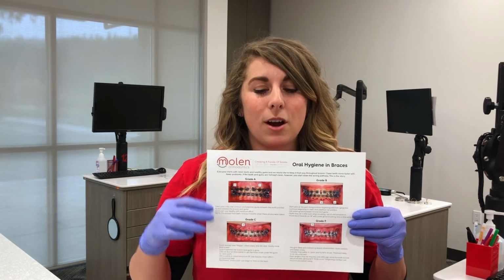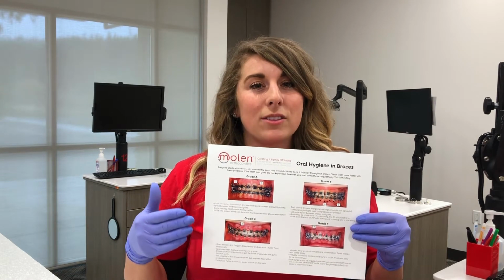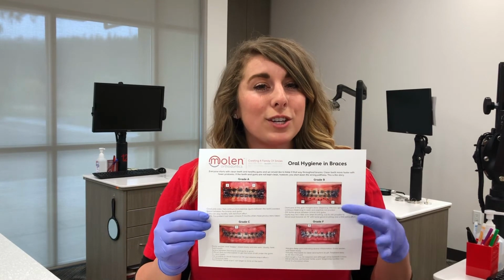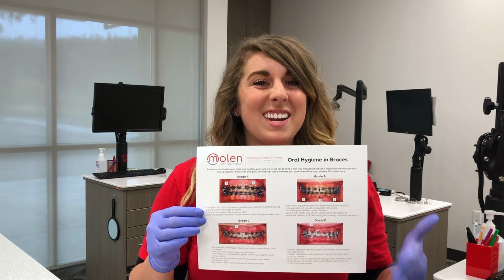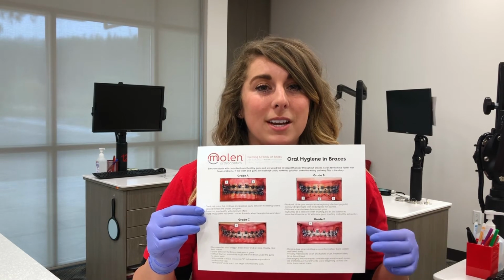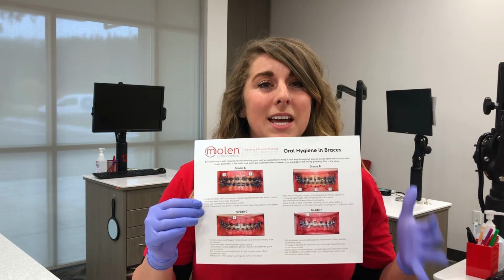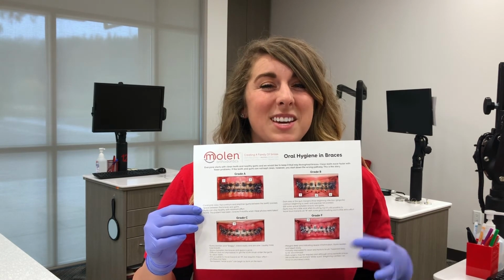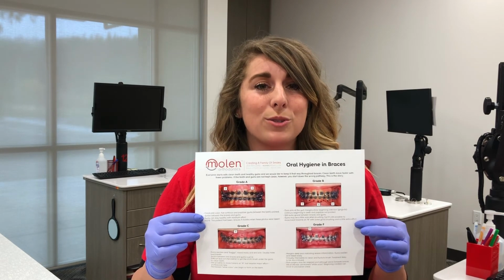Oral Hygiene & Molen Grading System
Learn about Molen Orthodontics Grading system that we go over at each appointment. Watch this video to learn about good Oral Hygiene with your braces.